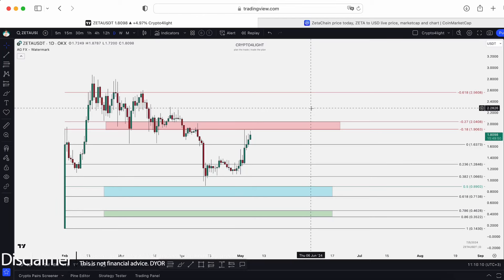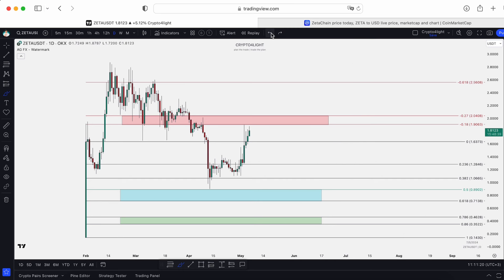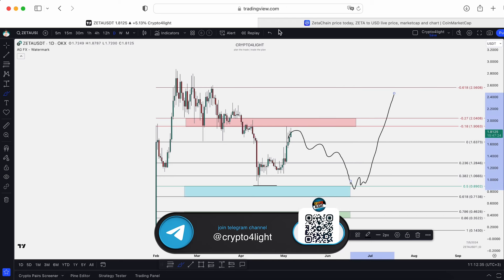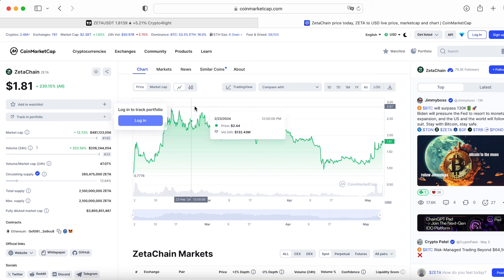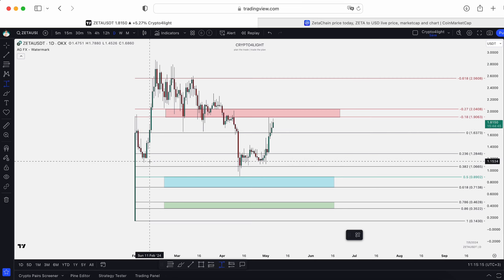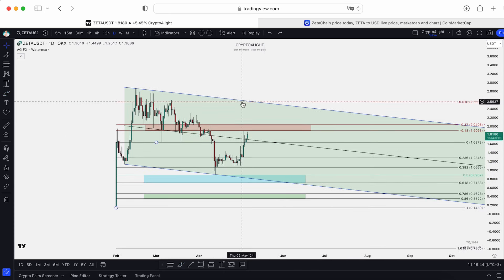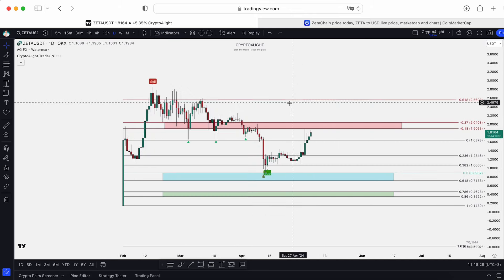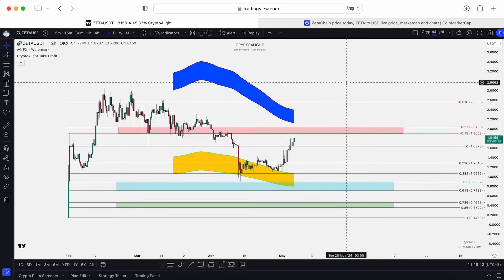Zeta Price Prediction. ZetaChain targets updates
⏰ Time Stamps ⏰

🔑 Topic keywords